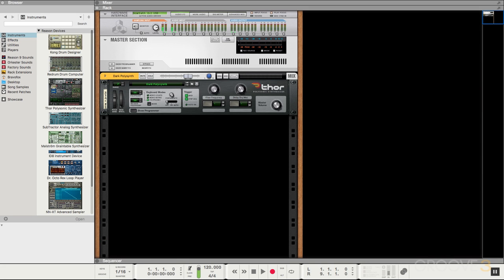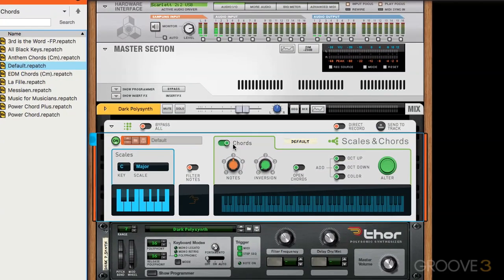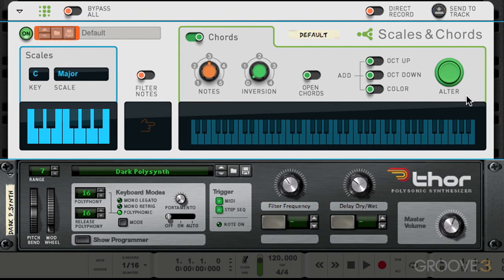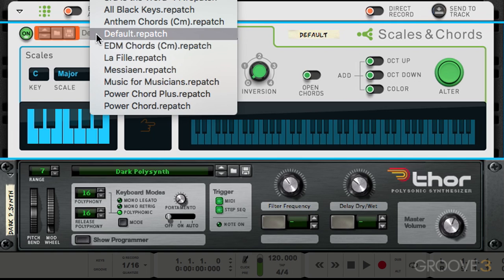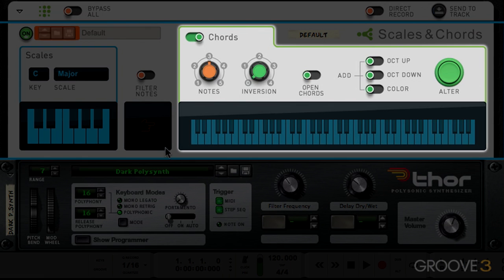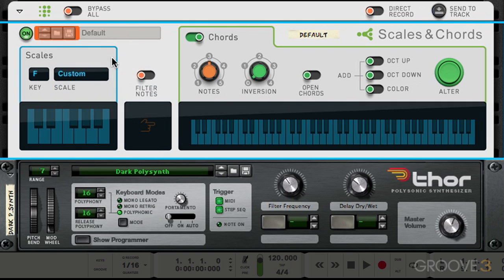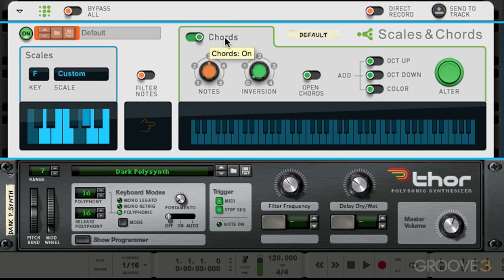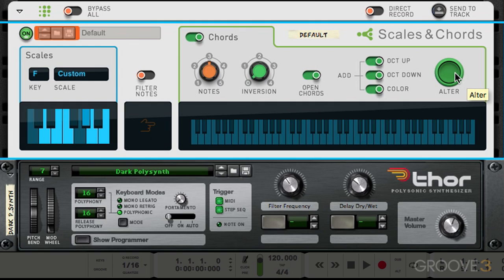Scales & Chords Interface (Reason 9 Know-How: The Players)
Let's familiarize ourselves with the Scales & Chords module before we get into it in depth.